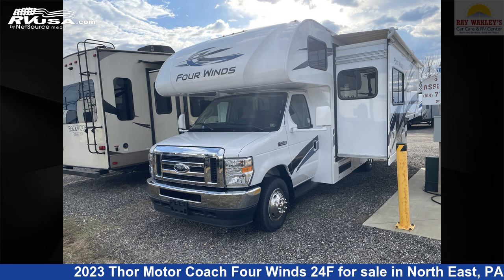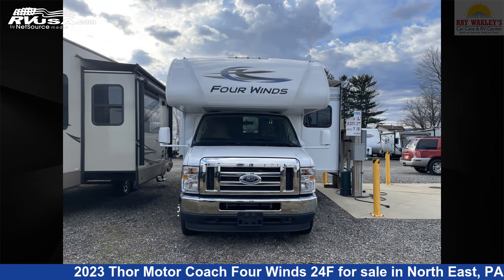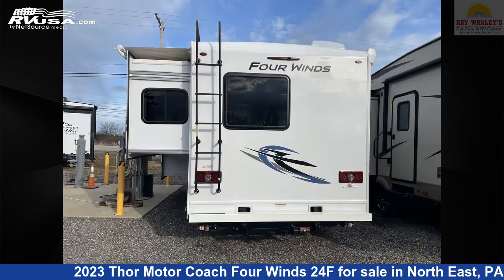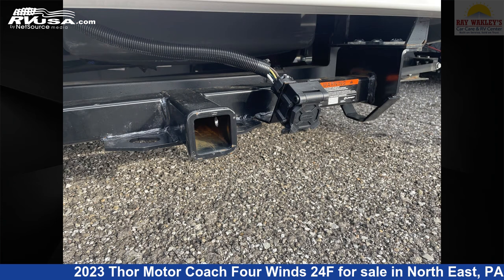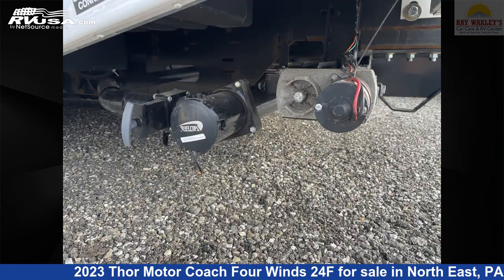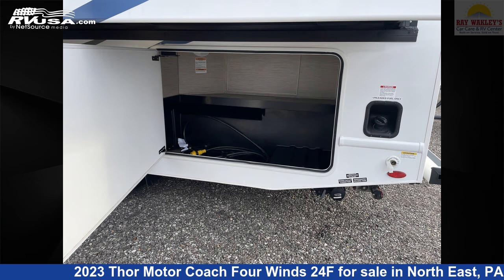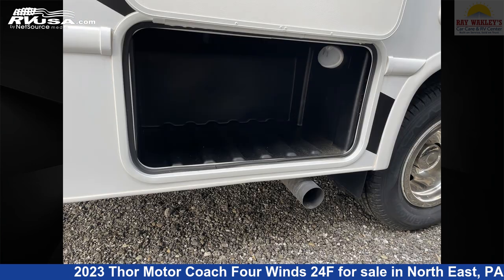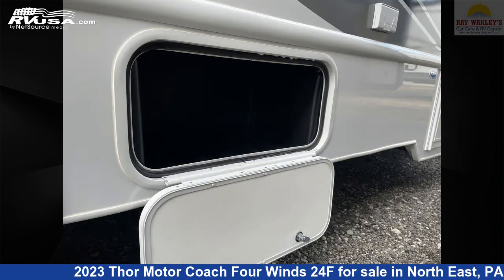Magnificent 2023 Thor Motor Coach Four Winds Class C RV For Sale in North East, PA | RVUSA.com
This 2023 Thor Motor Coach Four Winds 24F is a Class C RV. It is located in North East, PA 16428 and is offered for sale by Ray Wakley's RV Center. This Used Thor Motor Coach Is 25' 1" in length and features 1 slideout, sleeps 6, Microwave, Stove Top Burner, LP Detector, Refrigerator, Water Heater, Smoke Detector, TV, Skylight, CO Detector, Slideout, and 40 gal fresh water capacity. This 2023 Thor Motor Coach Four Winds 24F is built on a Ford E350 chassis.